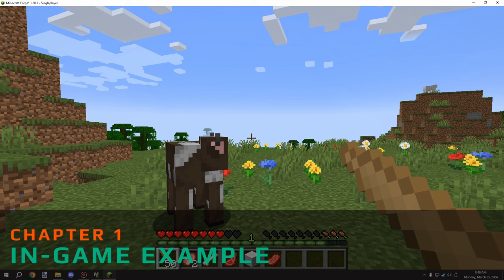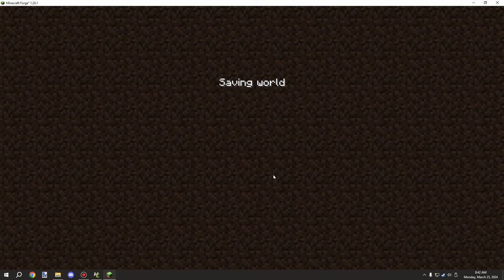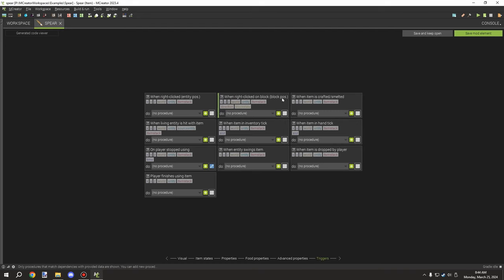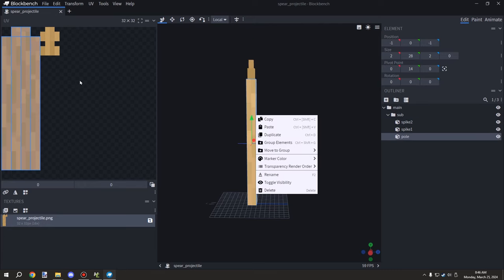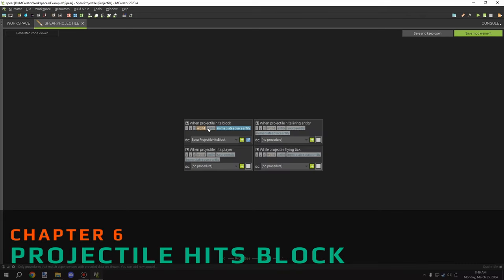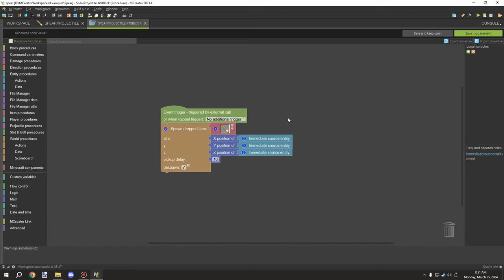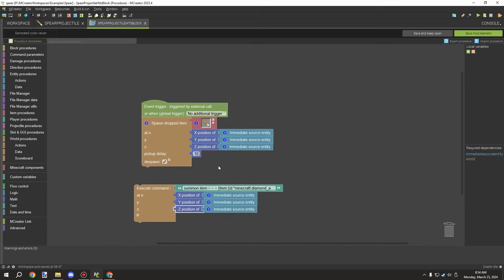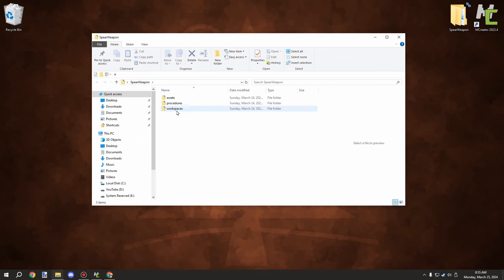How to Make a WORKING SPEAR in MCreator 2023.4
Today we will do a DEEP DIVE into another old tutorial I made for MCreator. We will be covering an updated version of working spears and tridents in today's videos.

► DOWNLOADS
Also if you encounter an issue double check the example workspace, this has been a lifesaver for me testing if tutorials still work and often the case most workspaces are stable for a few years until a major change in the Minecraft community. You can compare your workspace setup with the project workspace to ensure you have it correctly set up.

► CHAPTERS
0:00 - Channel Intro
0:04 - In-game Example
2:27 - Item Element
4:29 - Projectile Element
4:41 - Model and Textures
6:48 - Back to Projectiles
8:57 - Projectile Hits Block Procedure
14:16 - Other Triggers
15:45 - Watch Next